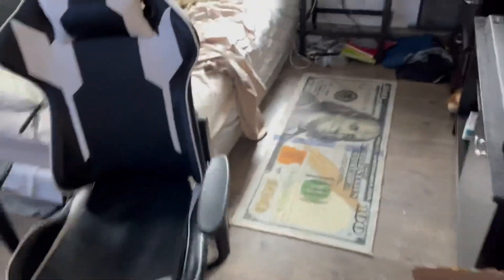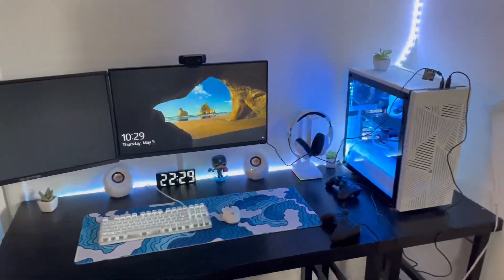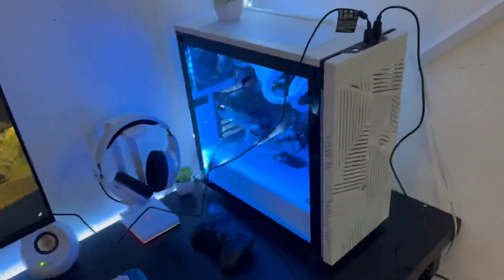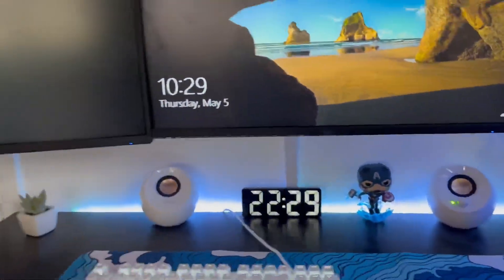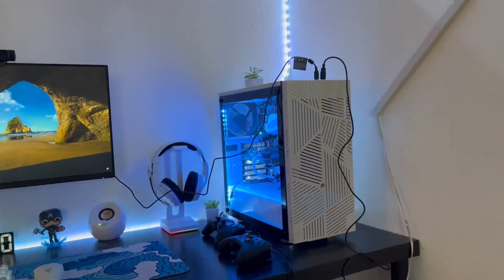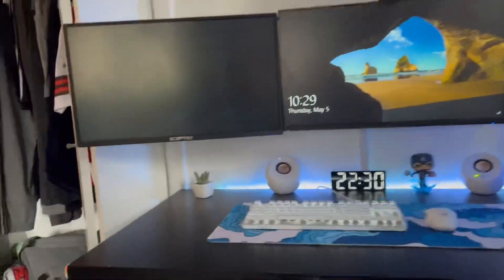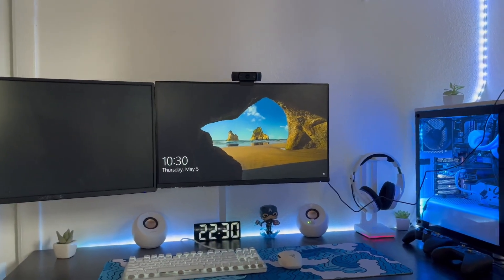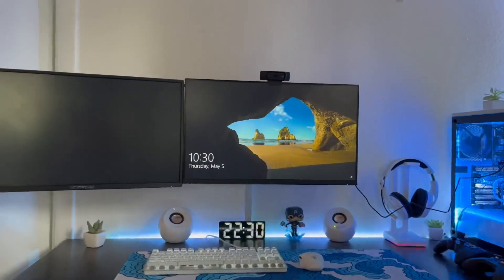Gaming Setup TOUR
@bgmfactory10  for music